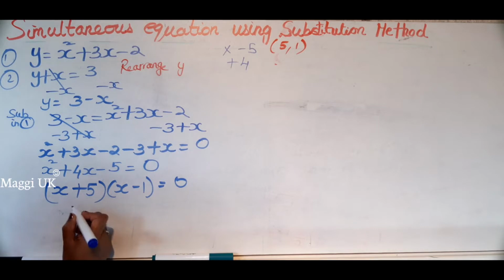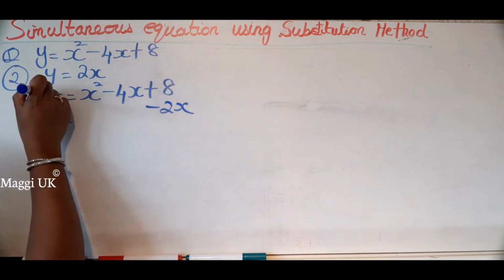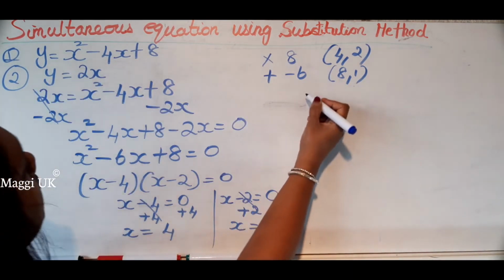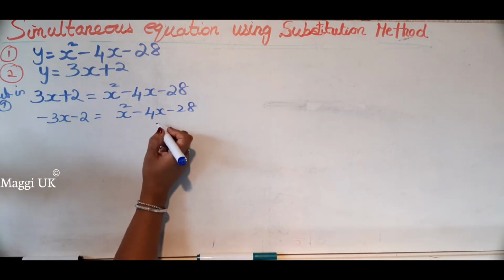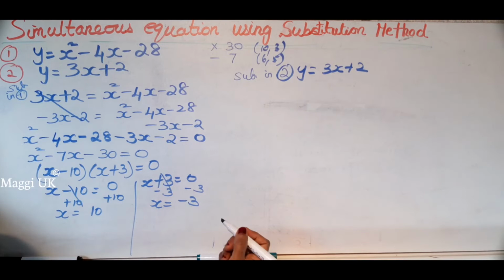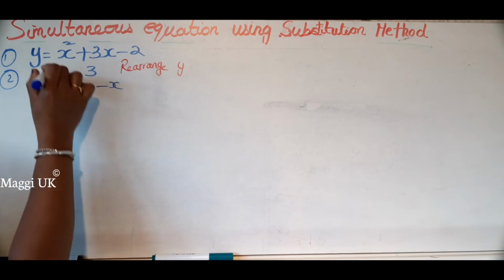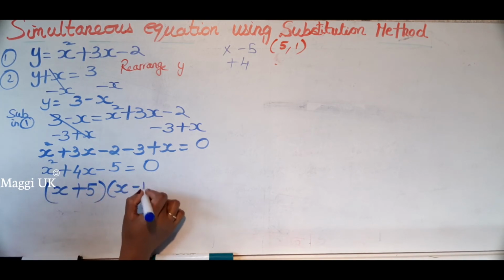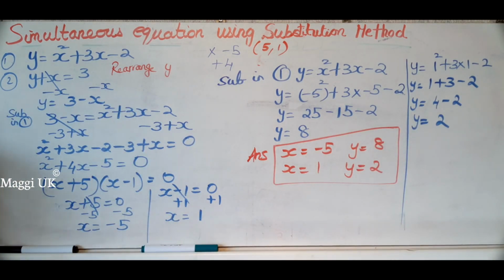Substitution method|Solving Systems of Equations-GCSE exam-Substitution Method| Steps how to solve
Steps to use method of substitution to solve a simultaneous equations.

It show how to use the substitution method to solve a system of linear equations. Substitution is one way of solving equations to find x and y values. Here are 3 steps we follow.

Step 1: Solve x and y using either of two equation. It doesn't matter which equation you use first.
Step 2 : Then the take the value you find for x or y to substitute in one of the equation. For example if you got the value for x then substitute the value of x in any one of the original equation.
Step 3: Finally, once you solve and got the an actual number for a variable, you can take that value and plug it back into either original equation in the system and then simplify and solve for the other variable. So you get 2 pairs (x,y) of solution.

𝐀𝐧𝐲 𝐯𝐢𝐝𝐞𝐨 𝐨𝐫 𝐢𝐦𝐚𝐠𝐞𝐬 𝐢𝐧 𝐭𝐡𝐢𝐬 𝐯𝐢𝐝𝐞𝐨 𝐡𝐚𝐬 𝐛𝐞𝐞𝐧 𝐮𝐬𝐞𝐝 𝐨𝐧𝐥𝐲 𝐭𝐨 𝐜𝐨𝐧𝐯𝐞𝐲 𝐦𝐞𝐬𝐬𝐚𝐠𝐞𝐬 𝐭𝐨 𝐭𝐡𝐞 𝐯𝐢𝐞𝐰𝐞𝐫𝐬. 𝐈 𝐝𝐨𝐧'𝐭 𝐢𝐧𝐭𝐞𝐧𝐝 𝐭𝐨 𝐢𝐧𝐟𝐫𝐢𝐧𝐠𝐞 𝐭𝐡𝐞 𝐜𝐨𝐩𝐲𝐫𝐢𝐠𝐡𝐭 𝐨𝐟 𝐚𝐧𝐲𝐨𝐧𝐞.